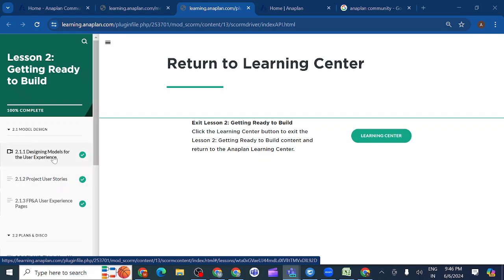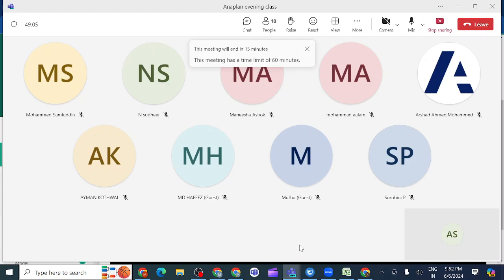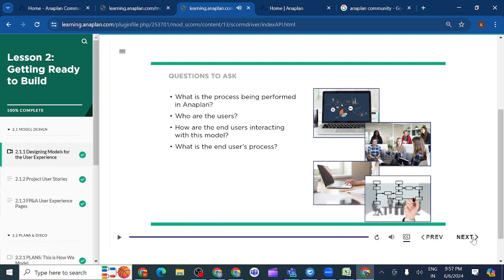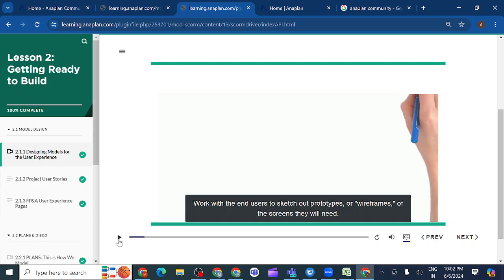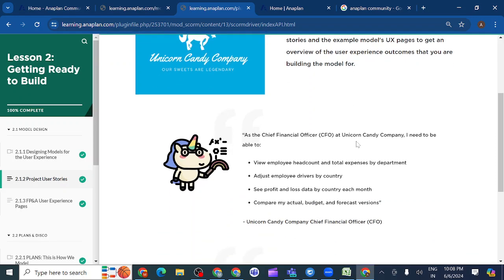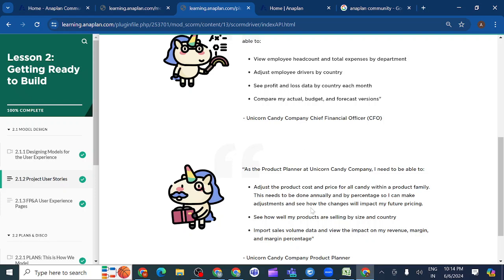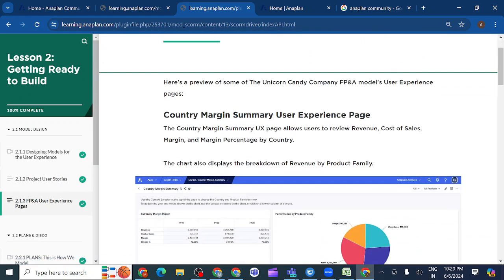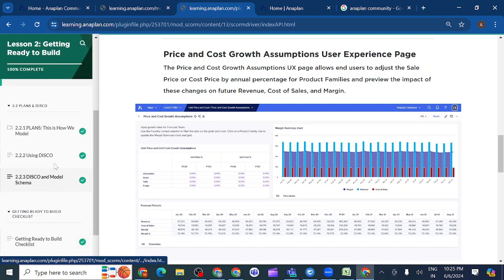New Anaplan Level1 Use case and User stories 2.1.1 Designing Models to 2.1.3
New Anaplan Level1 Use case and User stories